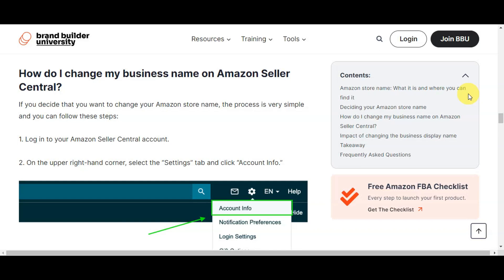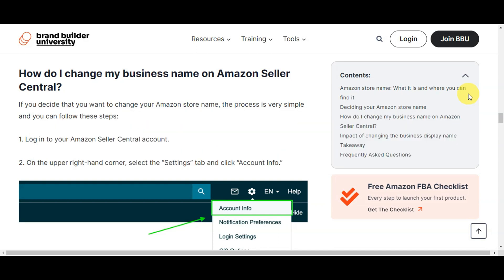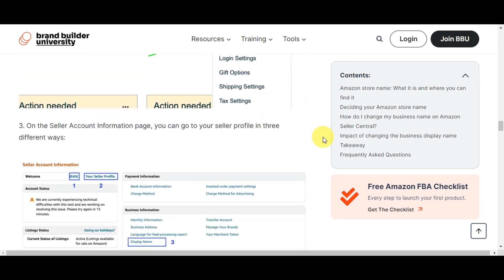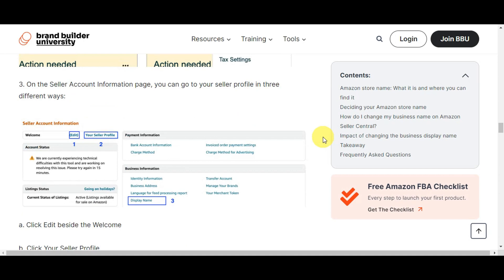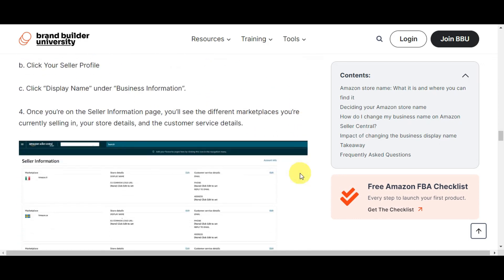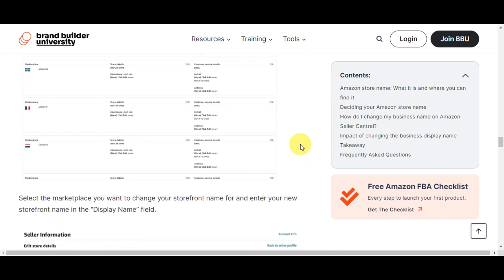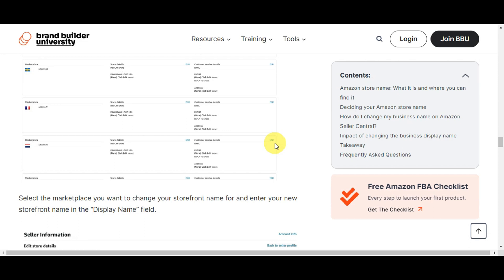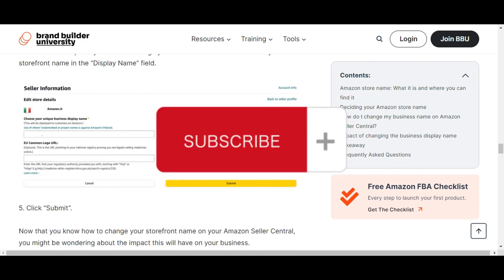How to Change Store Name on Amazon Seller (Best Method)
If you're an Amazon seller looking to change your store name, this video is for you! In this tutorial, we'll show you the best method for changing your store name on Amazon Seller. Easy and straightforward steps to help you update your brand on the world's largest online marketplace. Watch now and start making updates to your store!